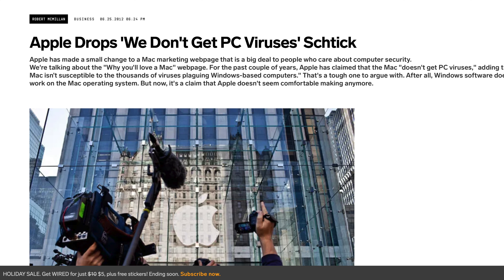Antivirus in Mac 🤔 Should you consider installing in new MacBook Pro M1 Pro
Should you Install antivirus in MacBook Pro M1 Pro or M1 Max? Is it necessary to install antivirus softwares for malware, threats and virus in MacBook?
Kaspersky Antivirus 1 User 3 Years
Kaspersky Antivirus 3 User 3 Years

🎮 RECOMMENDED LAPTOPS
Amazon.com (International)